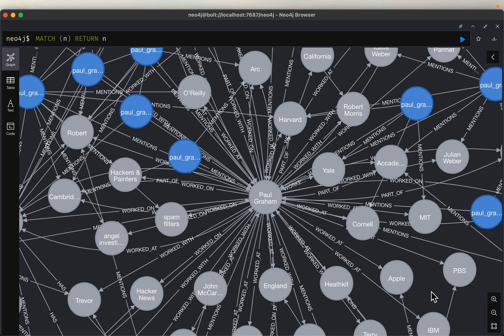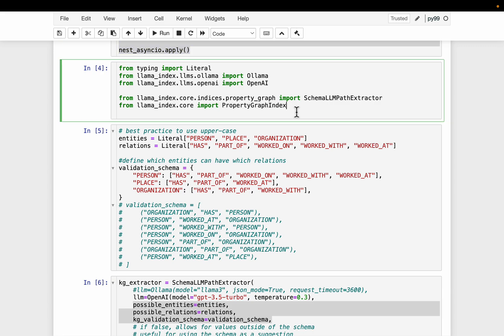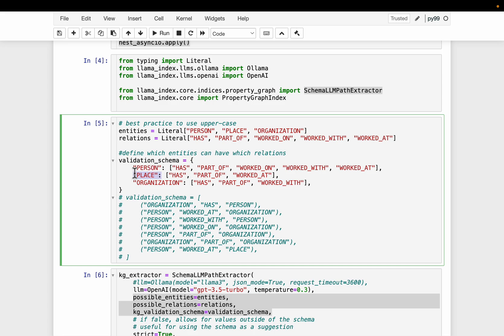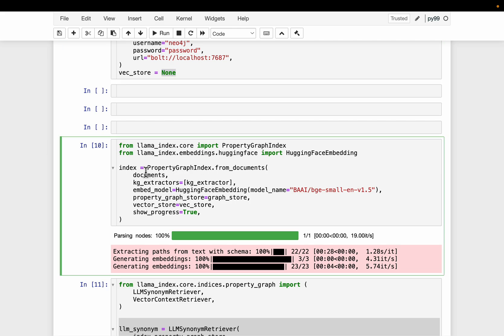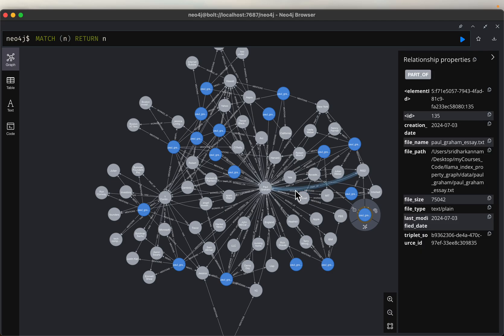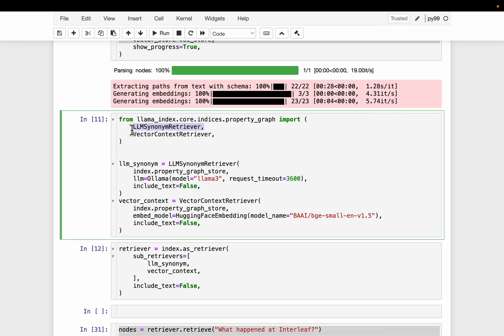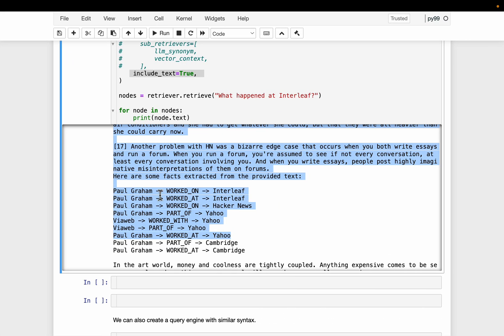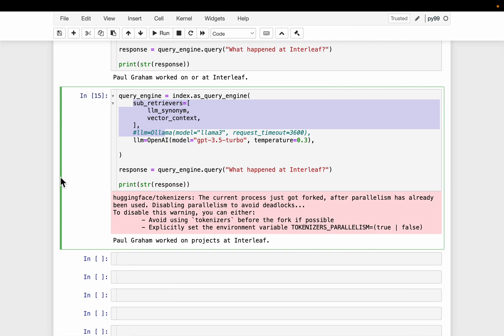RAG + Property Graphs: Hybrid Retrieval